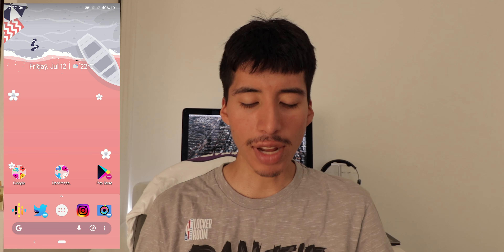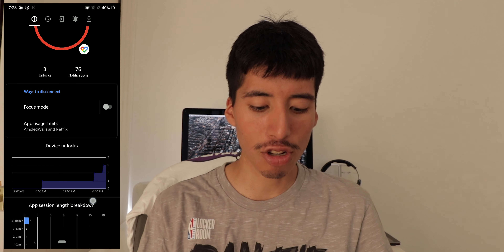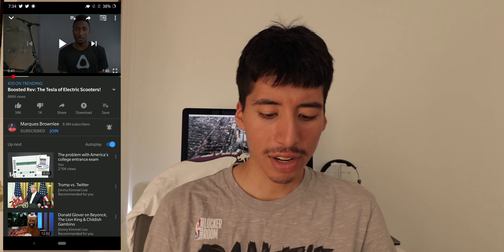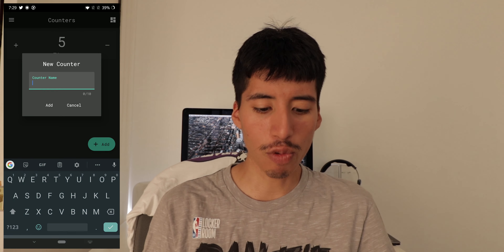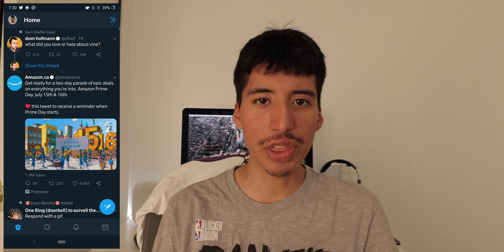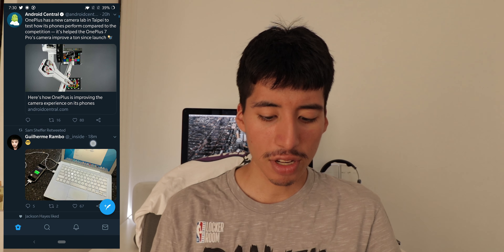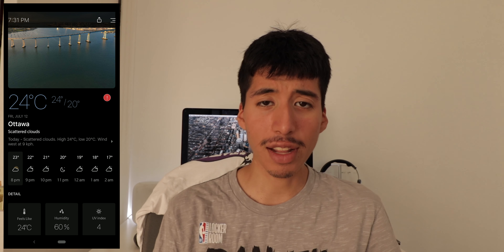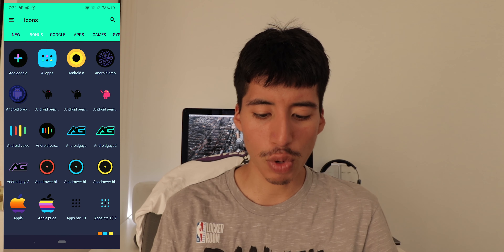Best Dark Android Apps for 2019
App List
ActionDash
Counters
Today Weather
Atomic

***My Gear***
Canon EOS 77D
Canon T3
iPhone X
Samsung S8